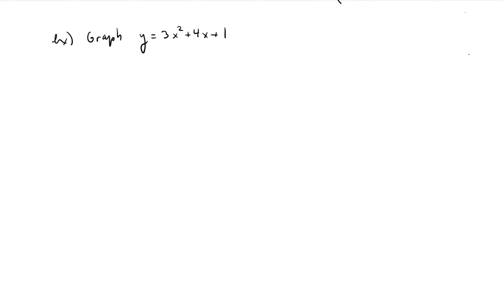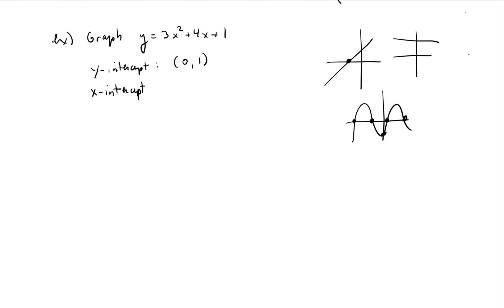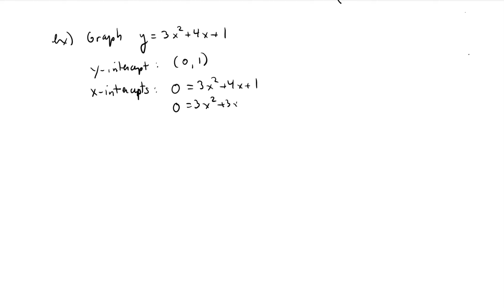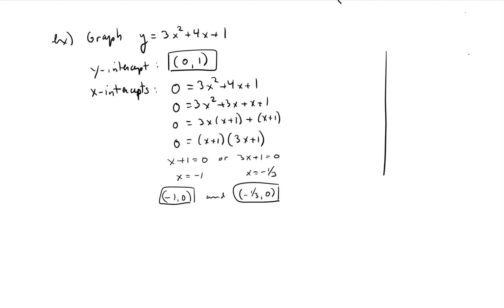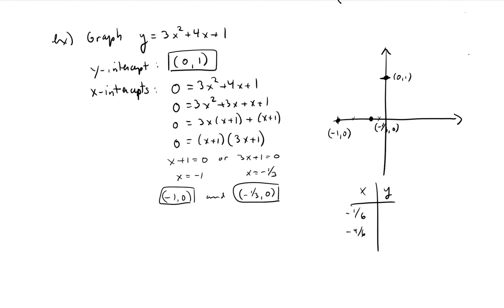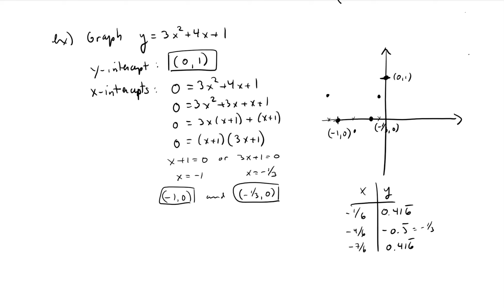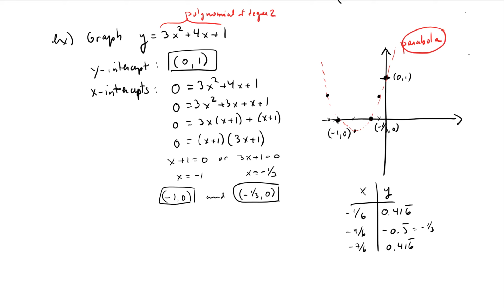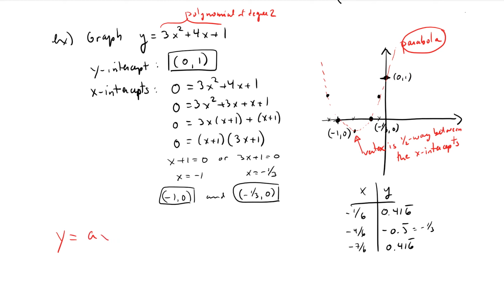2.1 Rectangular Coordinate System - part 2 - quadratics